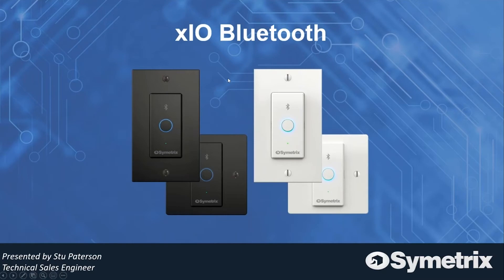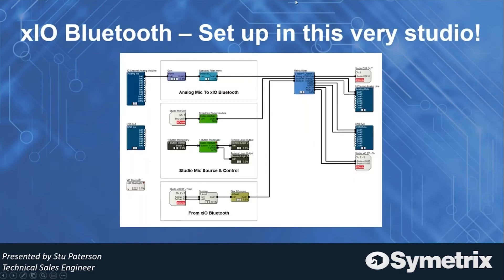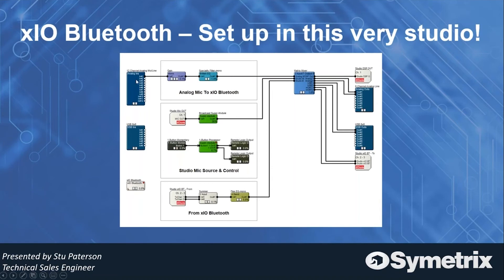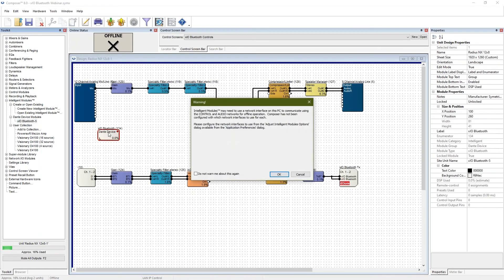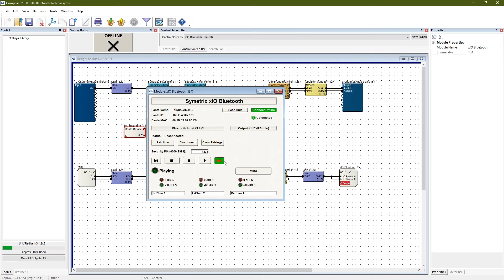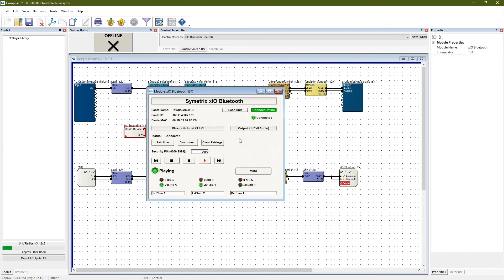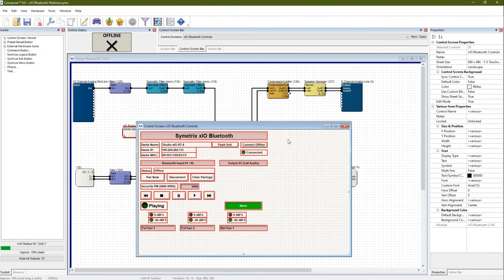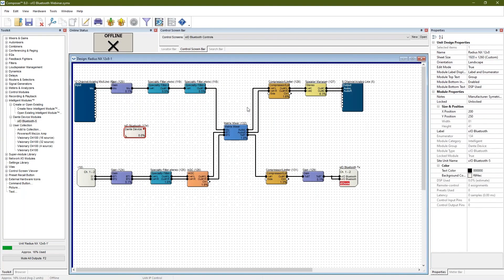Introducing xIO Bluetooth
The FIRST single gang, Dante-enabled Bluetooth endpoint, the xIO Bluetooth offers extended range, stable connection and world-class audio quality with its modern, full-featured Bluetooth 5.0 chipset. featuring a clean, sleek design, the xIO Bluetooth is a great option for hospitality, education, house of worship, conferencing or residential use.

Get a quick overview of the xIO Bluetooth with this fast video by Technical Sales Engineer, Stu Paterson!